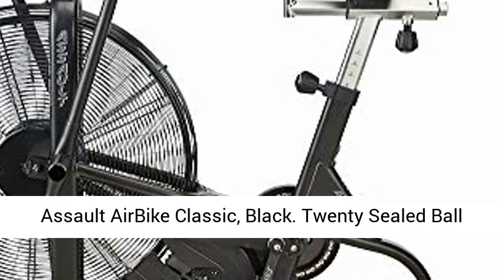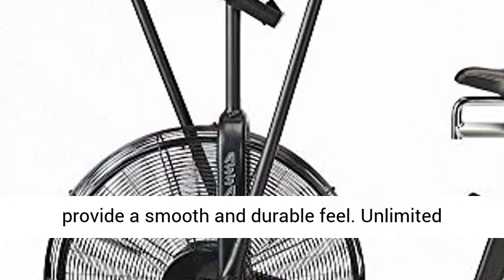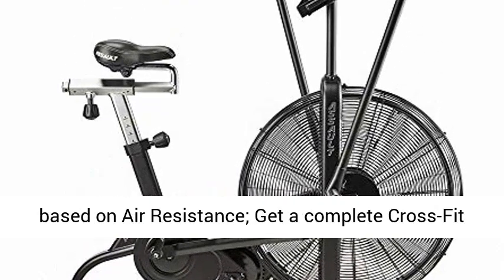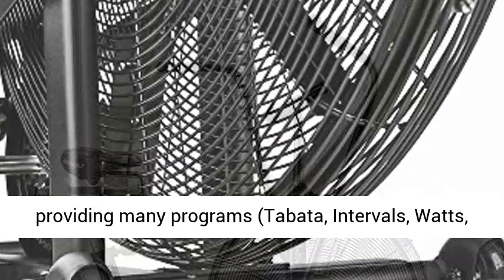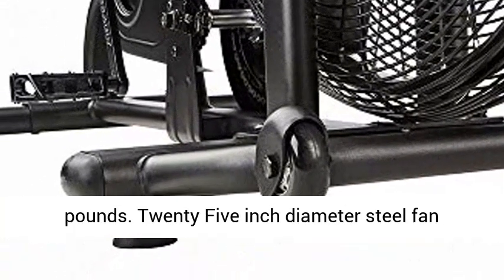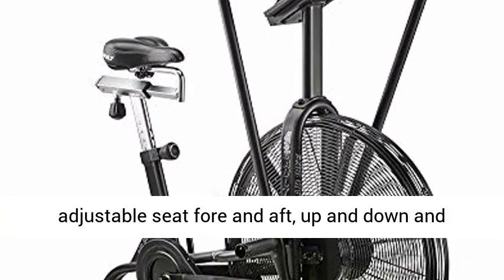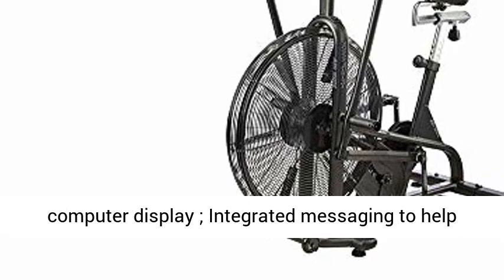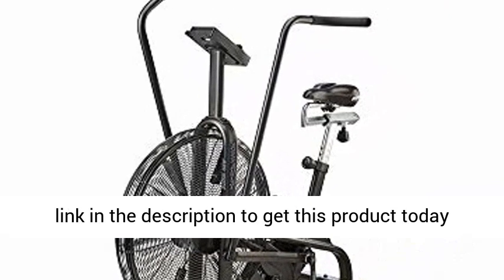Assault AirBike Classic, Black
Click here for the best price:

Twenty Sealed Ball Bearings throughout the frame and pivot points to provide a smooth and durable feel
Unlimited Resistance for upper and lower body extremities based on Air Resistance; Get a complete Cross-Fit Workout
Computer features motivational programs providing many programs (Tabata, Intervals, Watts, Heart Rate) to accomplish your fitness goals.Aluminum seat post
Maximum user weight: 350 pounds . Twenty Five inch diameter steel fan delivers maximum resistance, with six way adjustable seat fore and aft, up and down and tilt. Square-tapered design
Set a calorie, distance, or time target goal with the advanced computer display ; Integrated messaging to help inspire you keeps the workout fresh